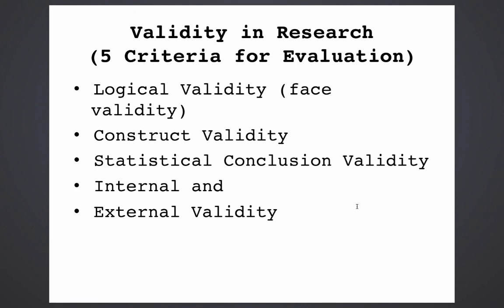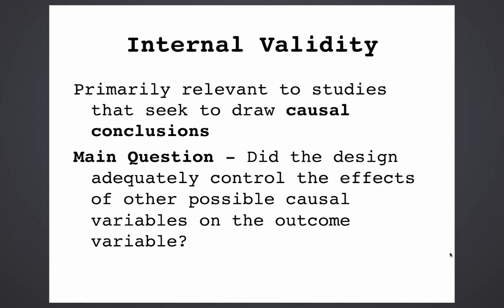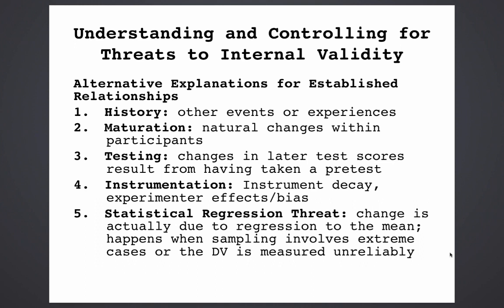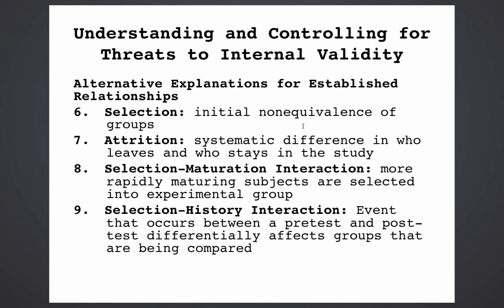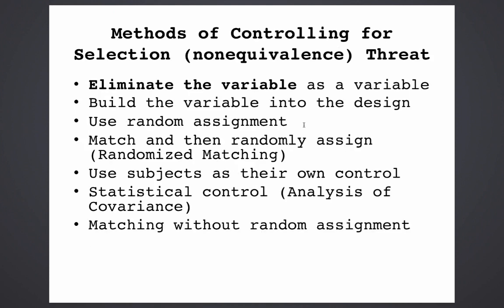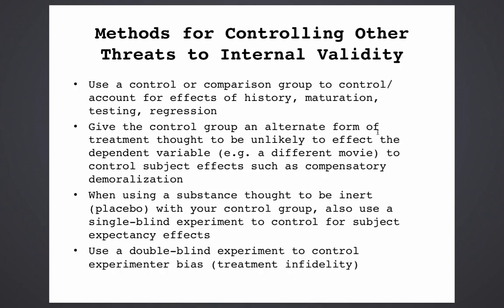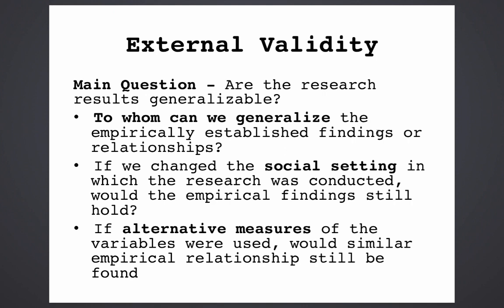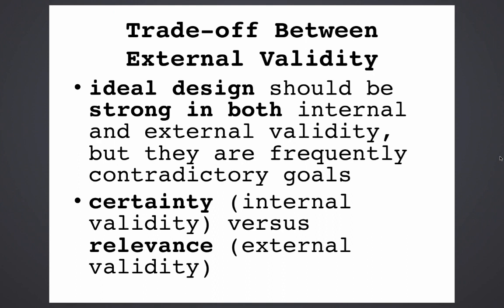Validity in Quantitative Research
Understanding threats to validity in quantitative educational research.